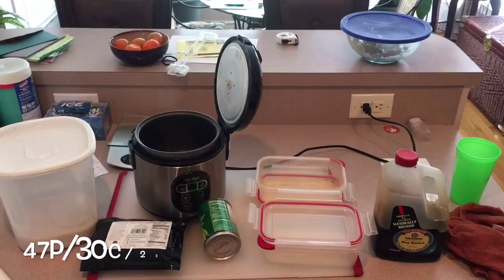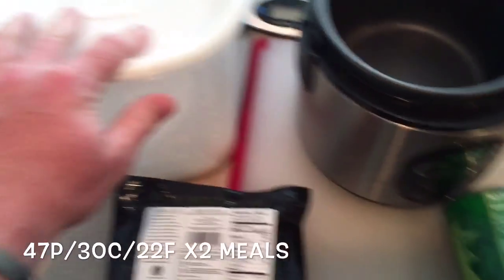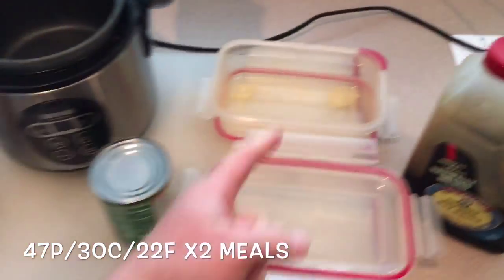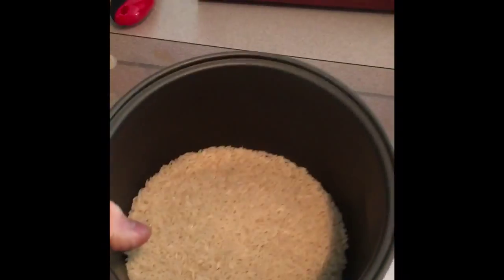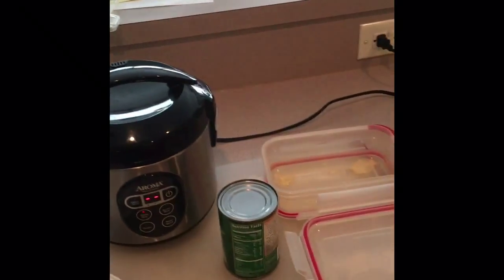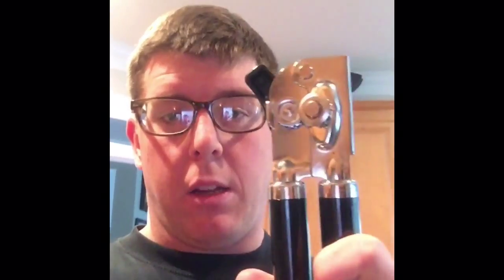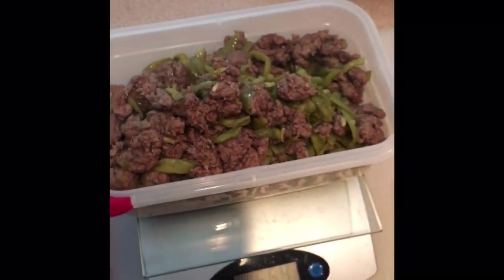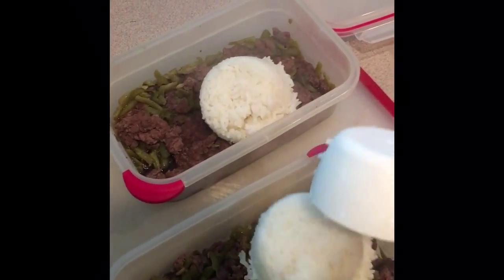Easy, 5-Ingredient Meal Prep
This is a simple meal that I commonly make where I can easily interchange ingredients as well. This eliminates the excuse for "not enough time to cook" this meal can easily be adjusted to fit your macros accordingly. This is also an easy option when needing to prepare multiple meals at once.